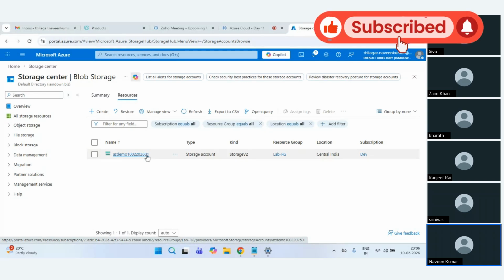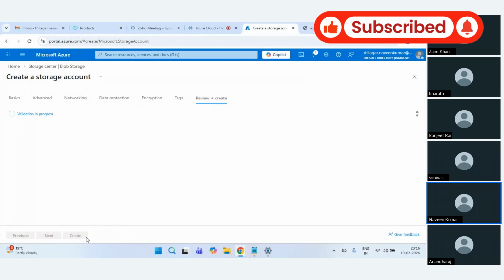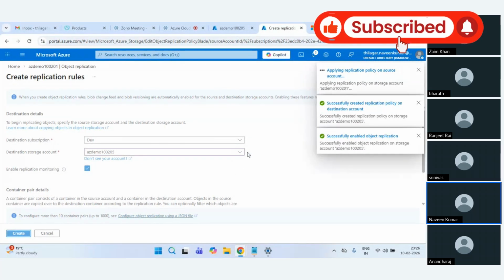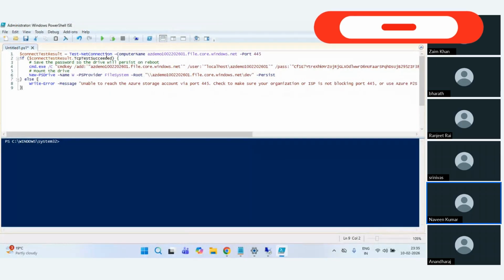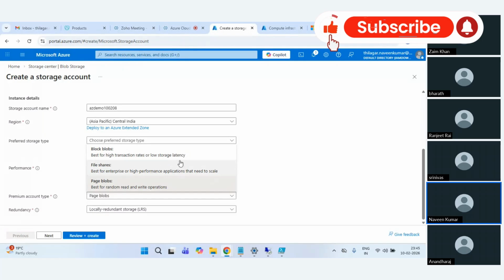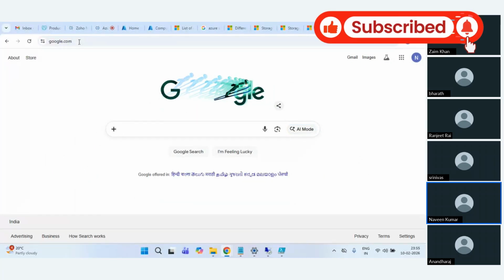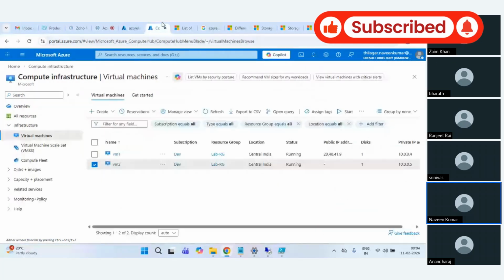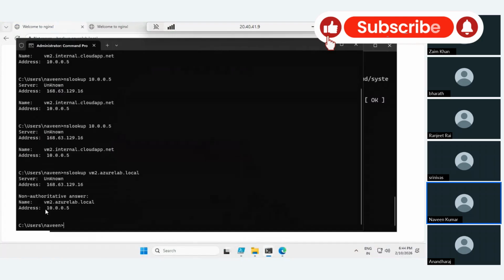🔥Day 11 | Azure Storage ⚡ Blob Lifecycle + Versioning + Replication | Naveen Kumar